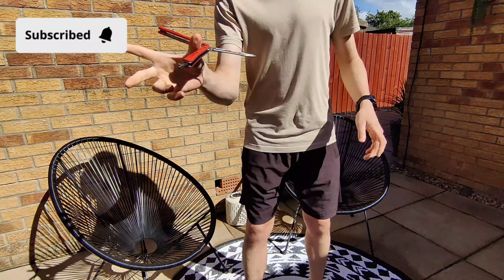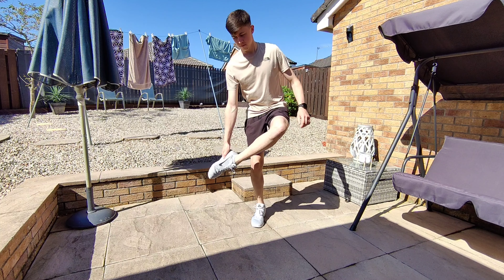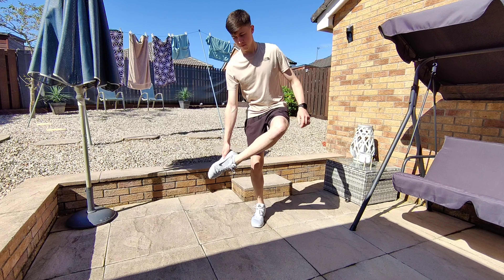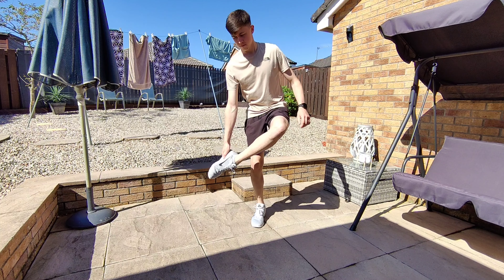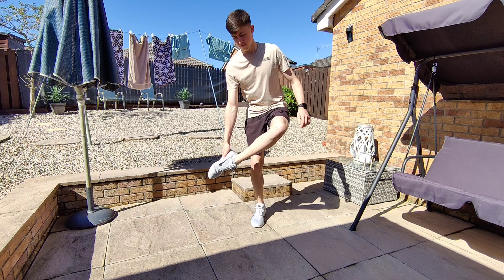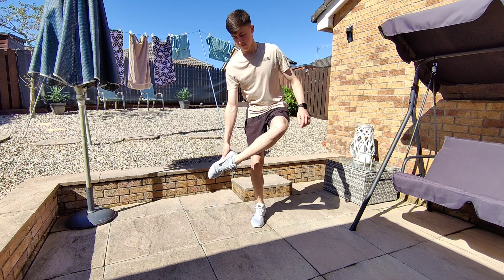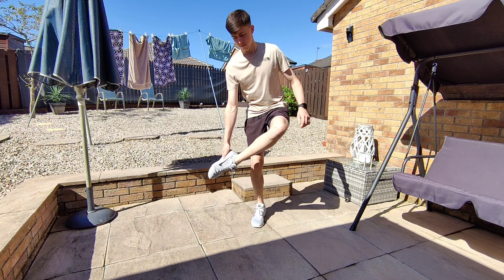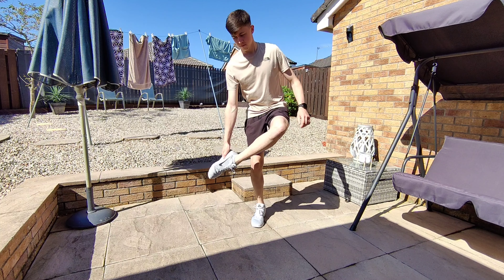Learning 10 Skills in 60 Minutes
Attempting to learn 10 brand new skills within a 1 hour timeframe.

Timestamps:
0:00 Intro
0:06 Rules
0:14 Skill #1
0:48 Skill #2
1:23 Skill #3
1:49 Skill #4
2:14 Skill #5
2:52 Skill #6
3:25 Skill #7
4:02 Skill #8
4:35 Skill #9
4:58 Skill #10